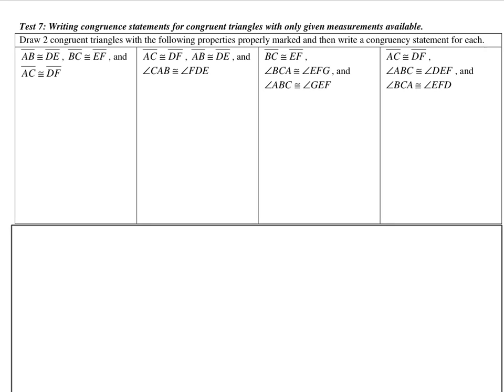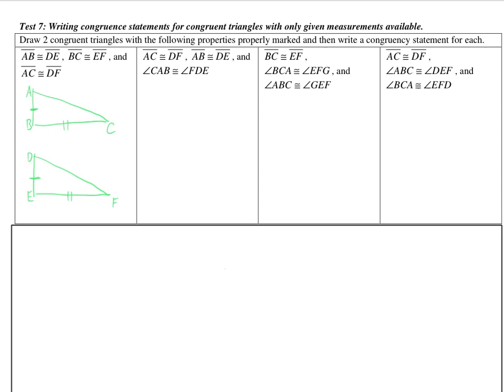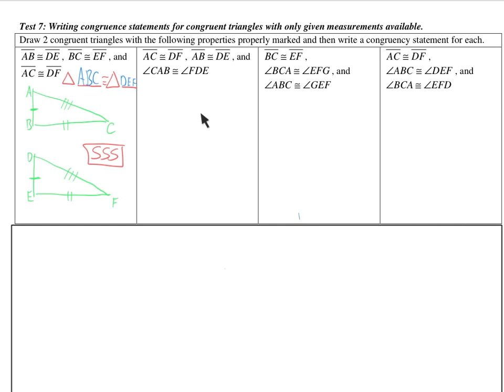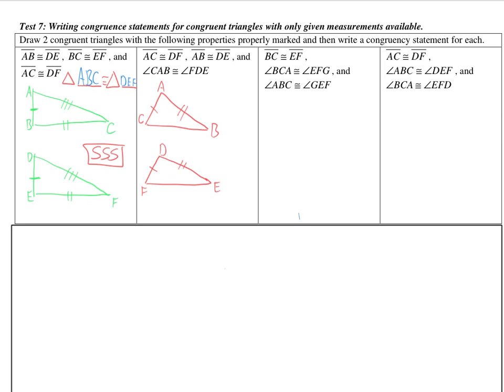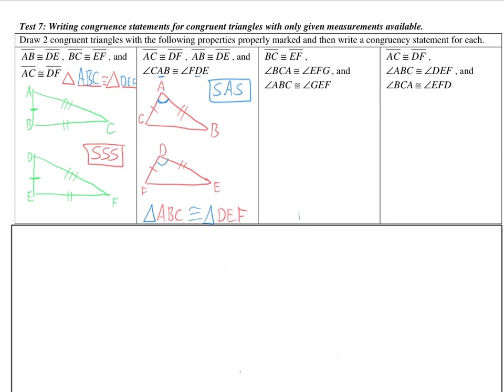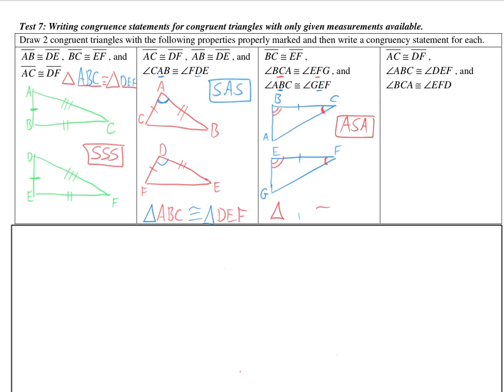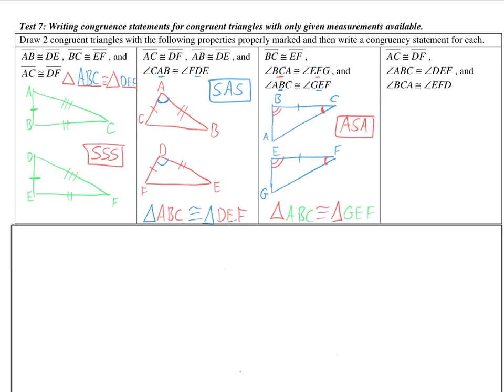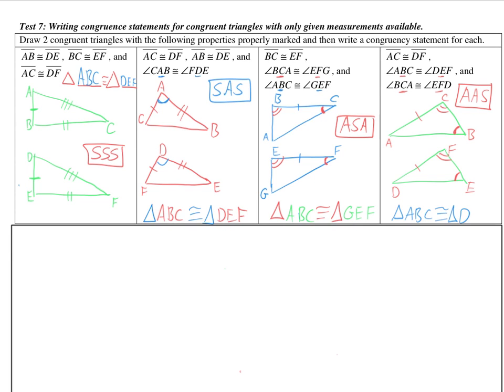Math 1 - Test 7 - Congruent Triangles